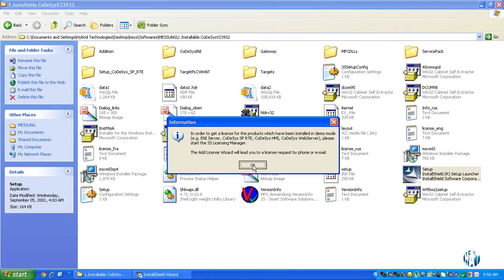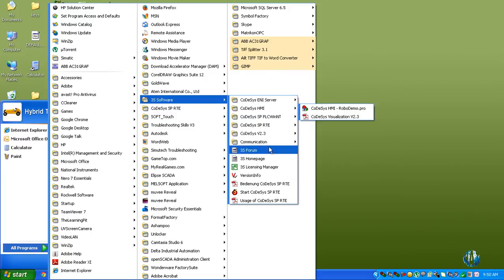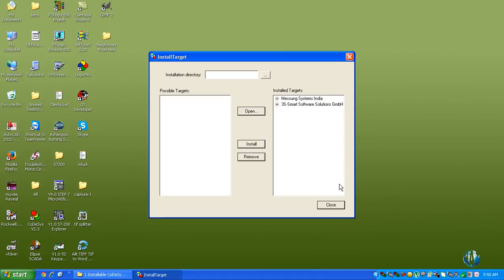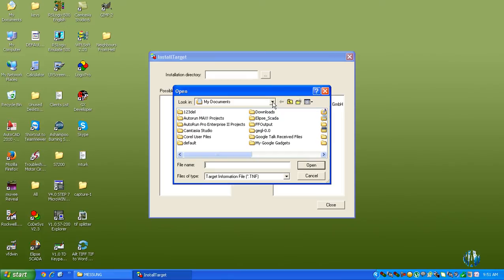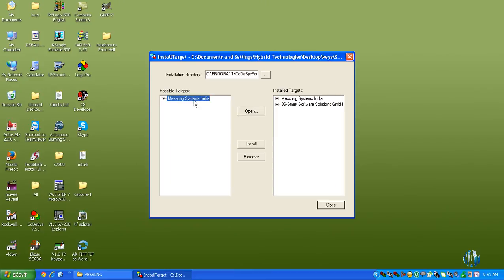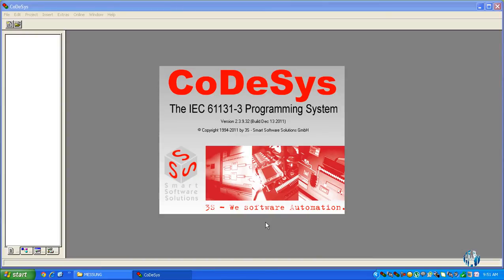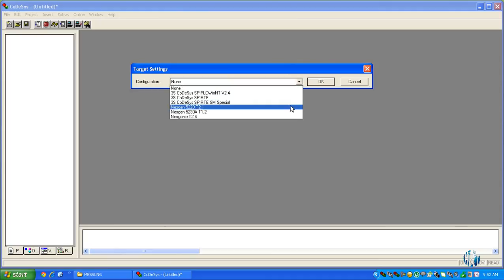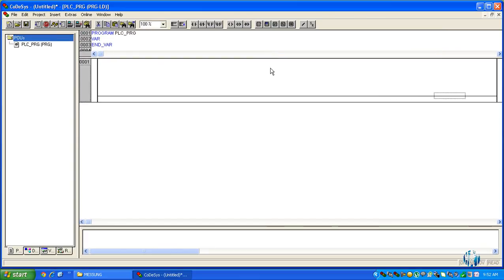CoDeSys V2.3 Installatin